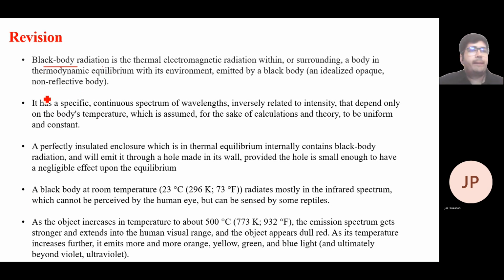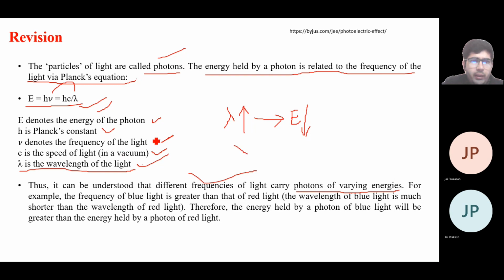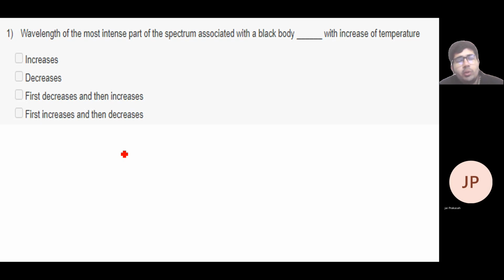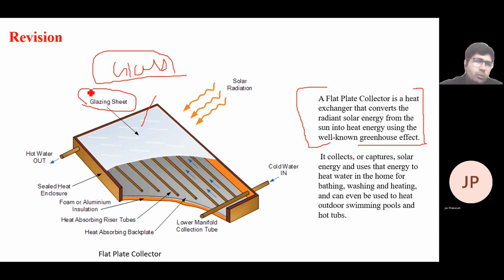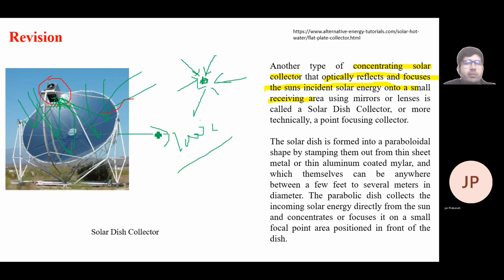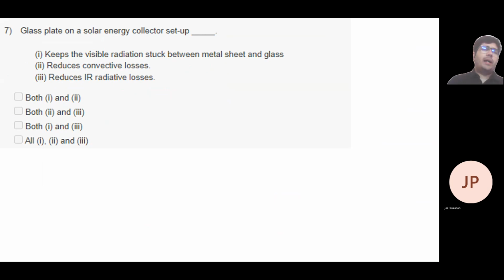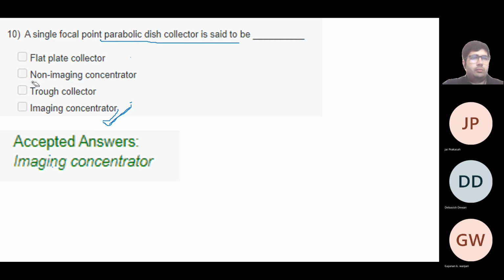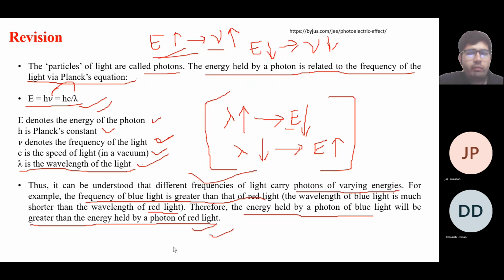Non-Conventional Energy Resources | Live Session - 4 | Week - 4